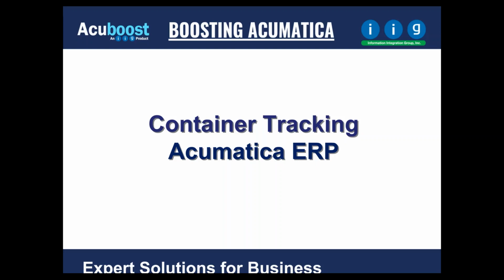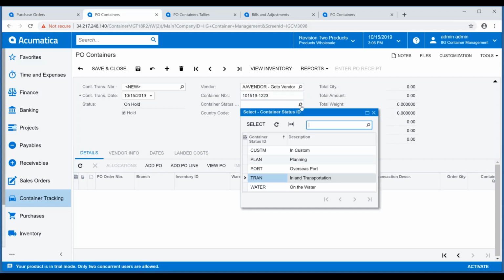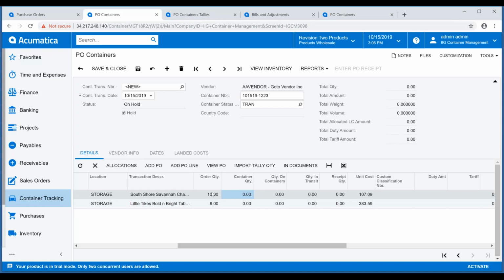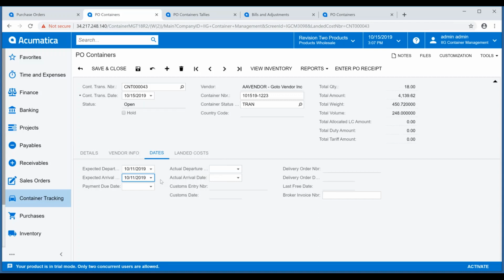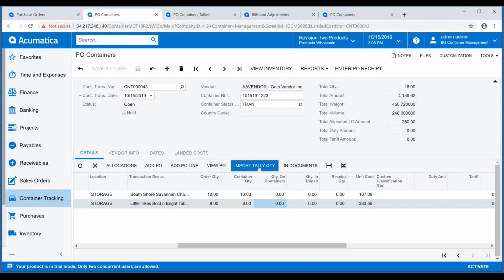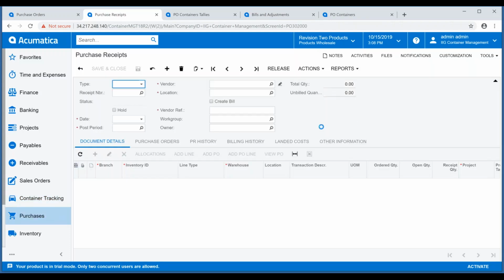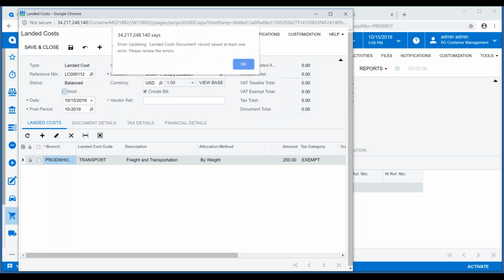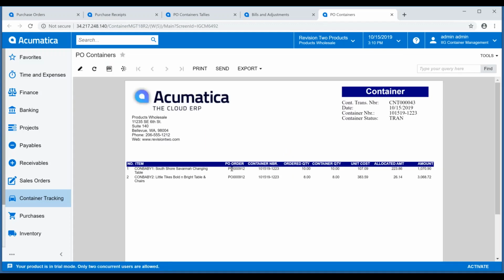Acumatica Container Tracking (AcuContainer) - IIG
This allows companies to view inventory in transit by allowing users to create container information tracking transactions. Items in transit can be easily loaded from existing purchase orders into container transactions created by selecting an entire purchase orders, specific lines of a purchase order, or partial quantity of a purchase order line.

Users are able to track the container status using user defined container status codes such as; on the water, customs, in land transit, foreign dock. In addition, this enhancement allows for tracking of the expected and actual departure & arrival dates, payment due date as well as custom & duty information.